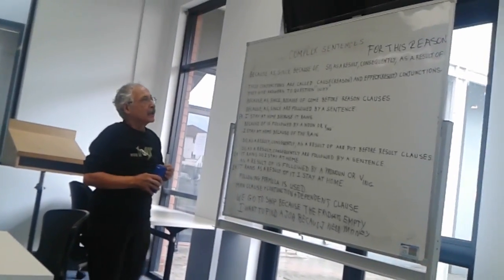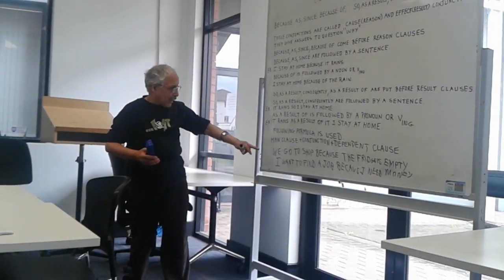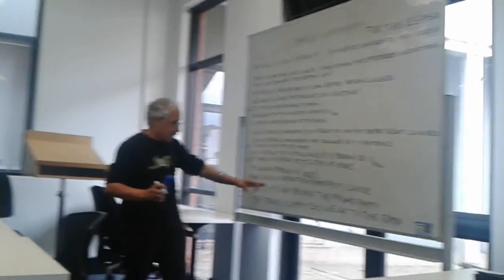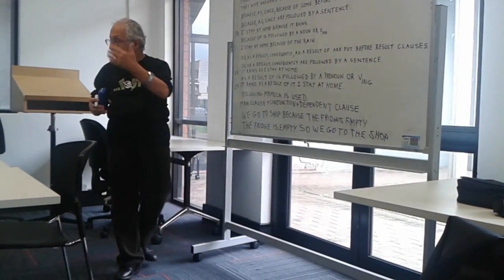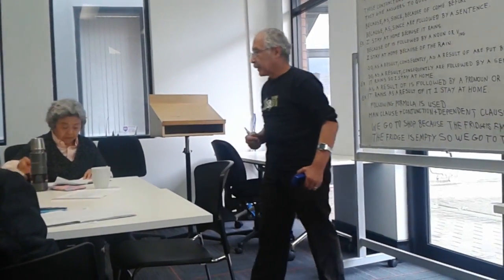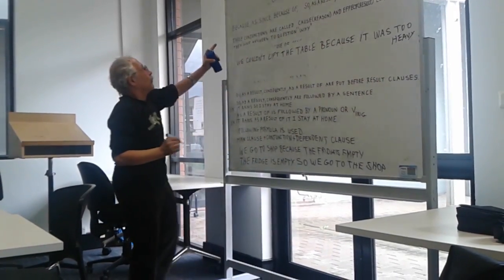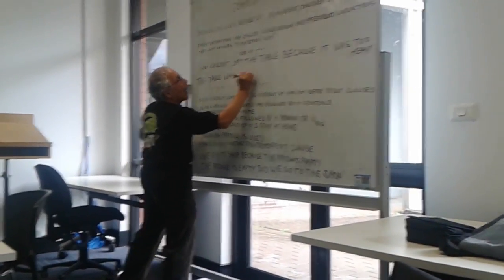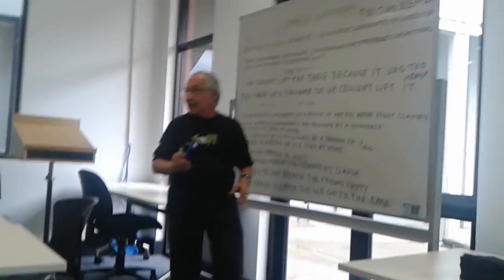4 January 2017